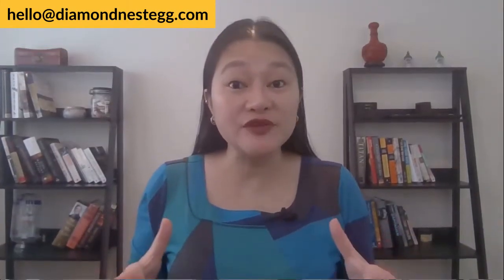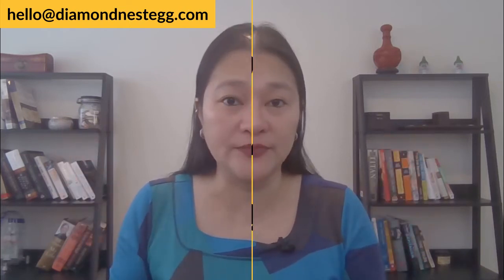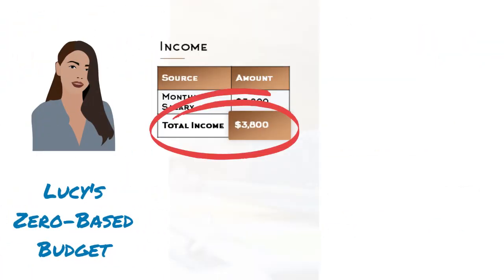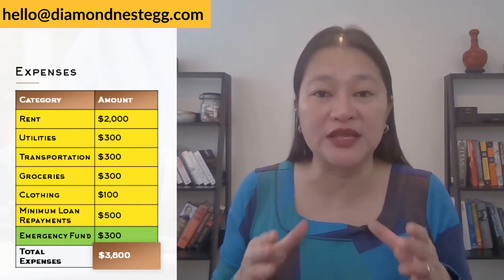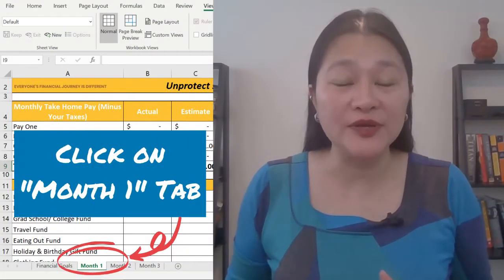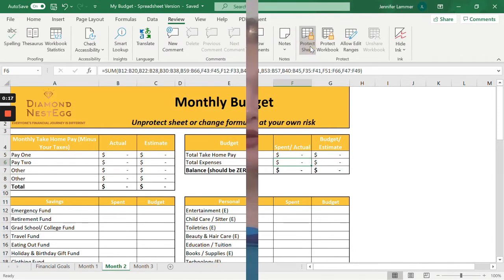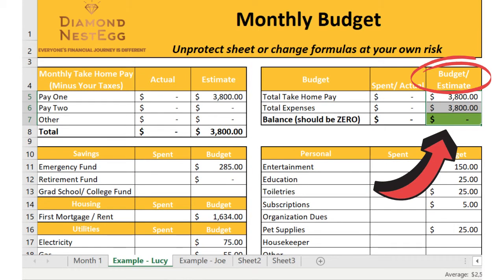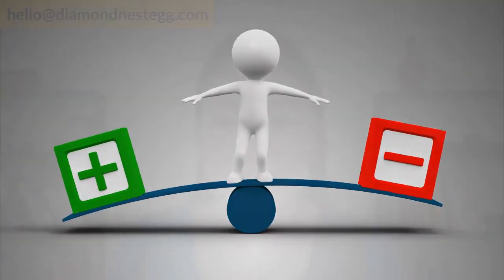Budgeting Template in Excel for Zero Based Budget | FREE DOWNLOAD AND TUTORIAL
In this video, “Budgeting Template in Excel for Zero-Based Budget - Free Download and Tutorial”, we explain what zero based budgeting is, the pros and cons of zero based budget and how to create a zero sum budget with our complimentary Excel budget spreadsheet (step-by-step).

Zero sum budgeting doesn’t get any easier than with our Excel budget sheet - so if you want to start budgeting your money immediately, definitely download this budgeting template as we walk through another budgeting 101 session together!

We’re here every week with smart money moves and lessons on personal finance for beginners!

0:00 Intro
1:26 Why Budget
3:10 Zero-Based Budgeting Example
8:15 Zero-Based Budget Download & Tutorial
12:20 Pros & Cons